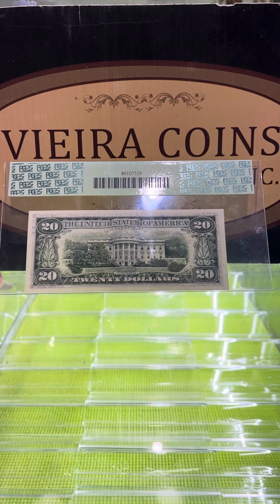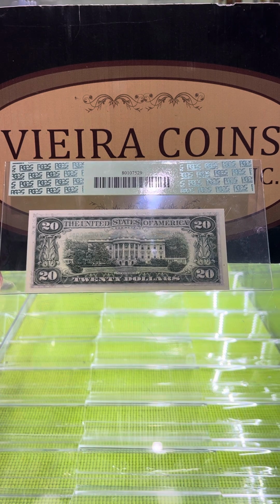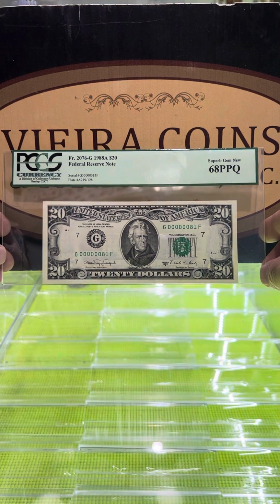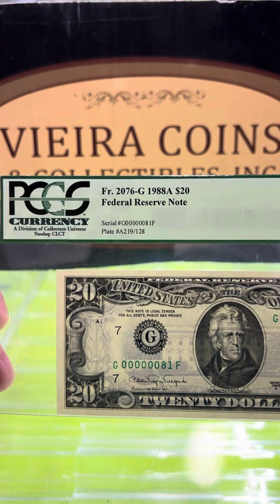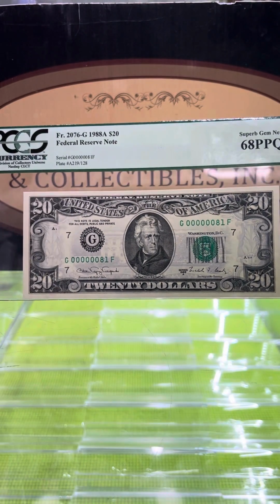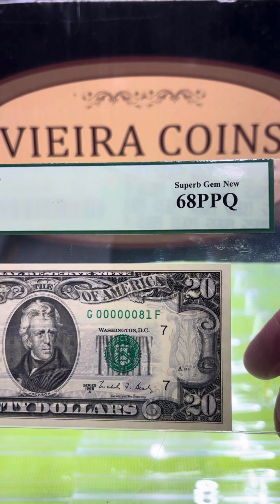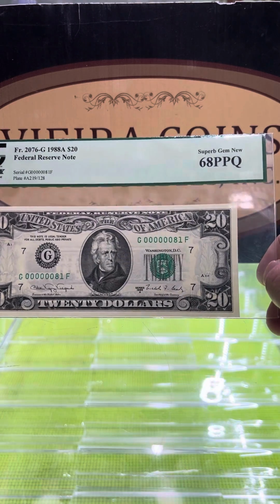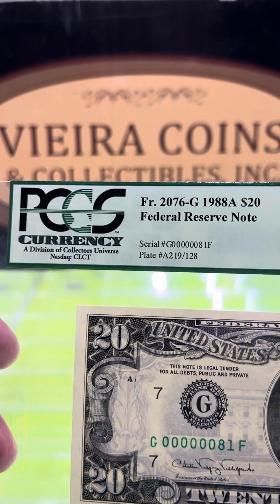Low Serial Number $20 Certified by PCGS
Vieira Coins Ebay Store